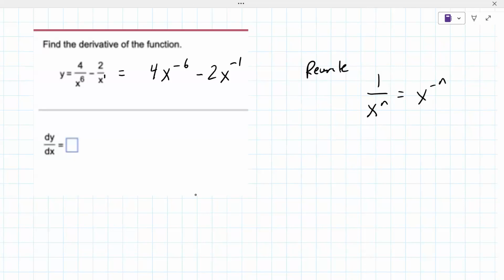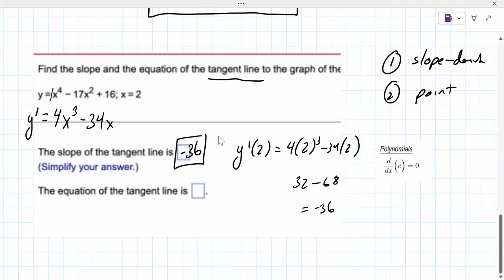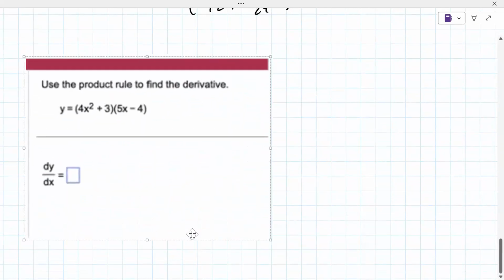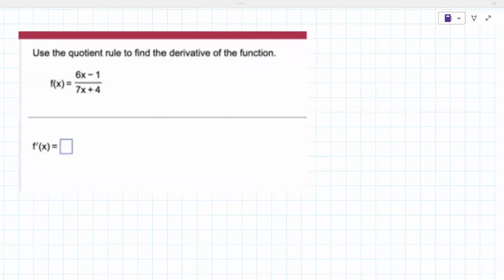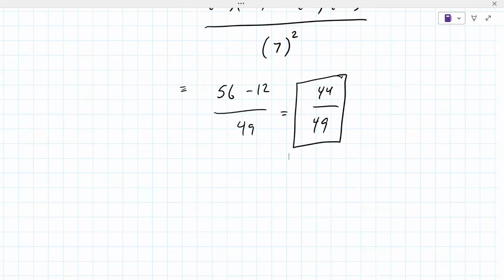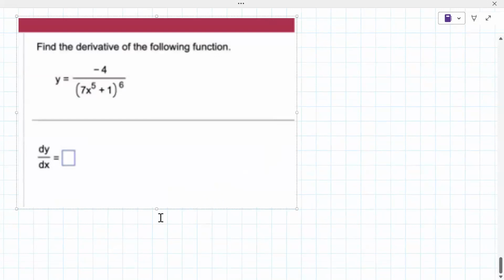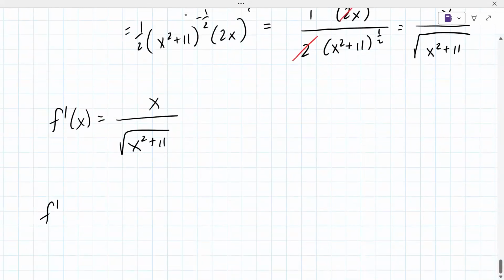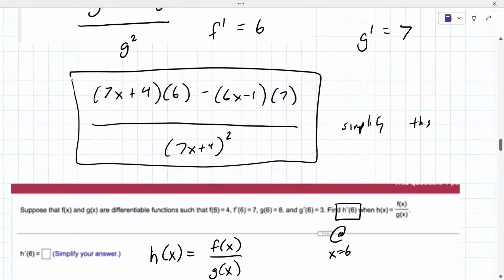College Calculus 1 Math Lesson [2023-09-19 at 2pm MST Annaliese D]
This lesson covered topics in Calculus 1 including derivatives using the power, product, quotient, and chain rule as well as tangent lines.